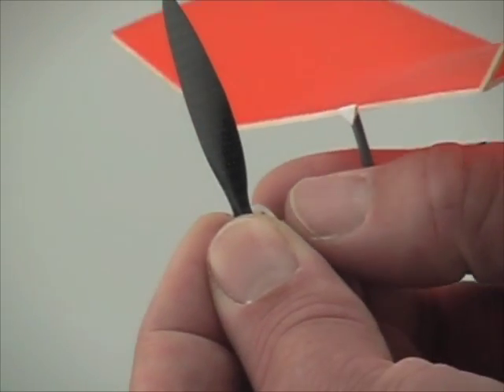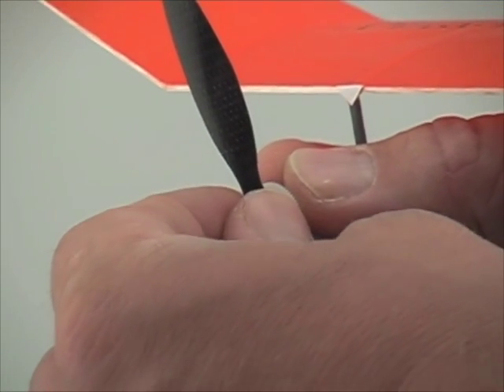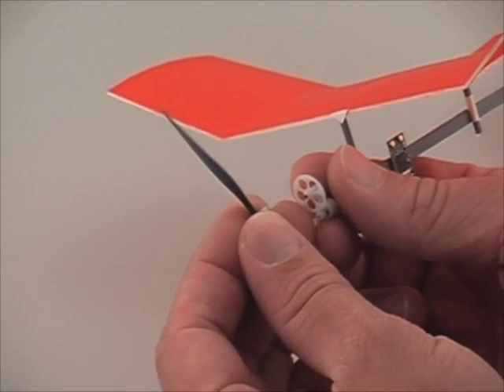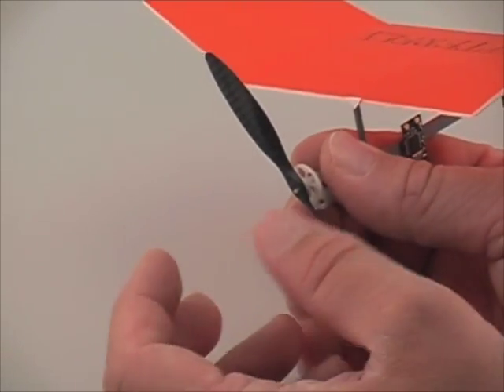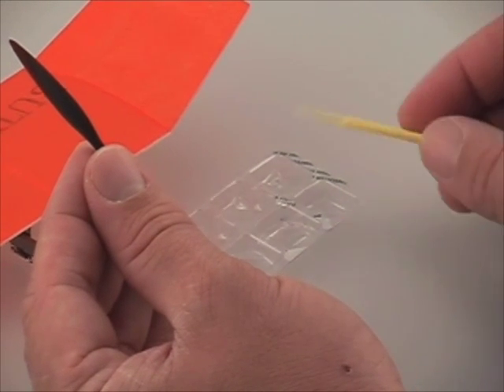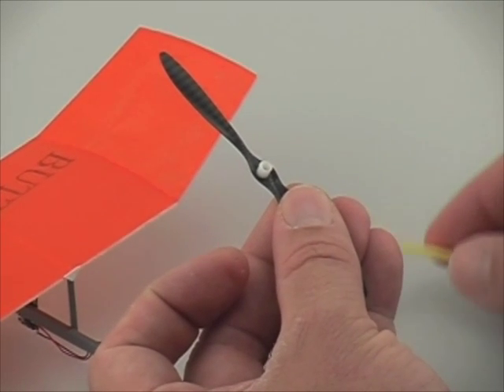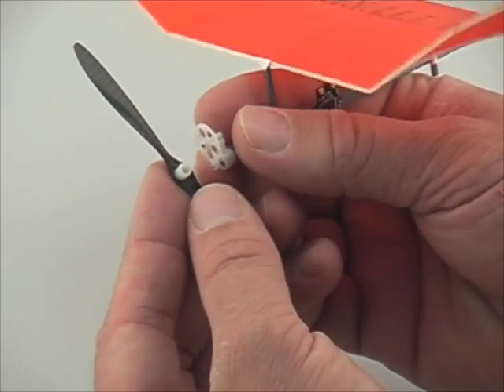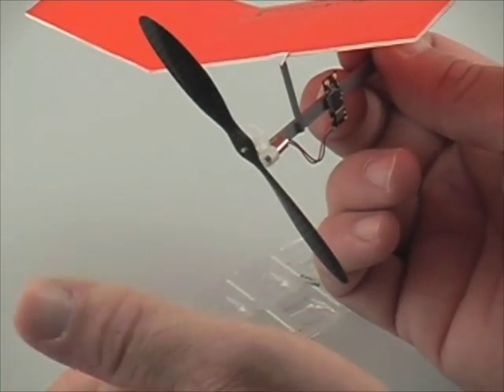Plantraco Instructions: Attaching the Propeller to the Butterfly HQ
How to attach the propeller to the butterfly.